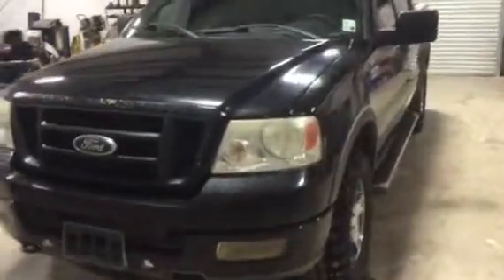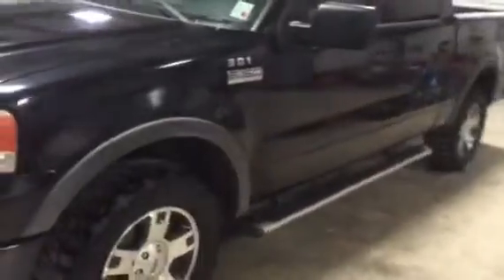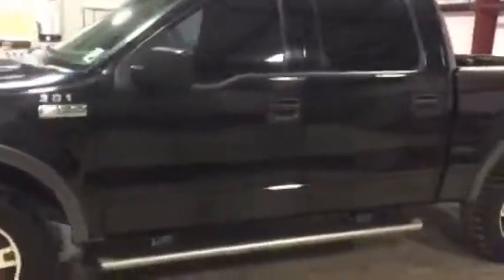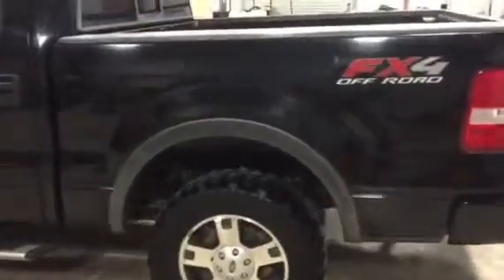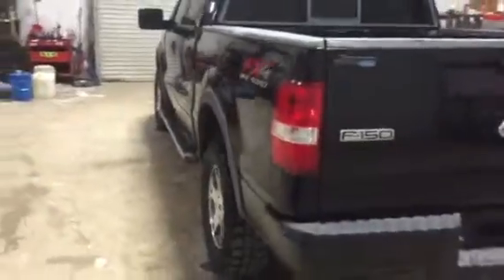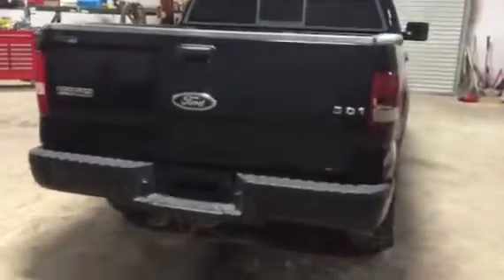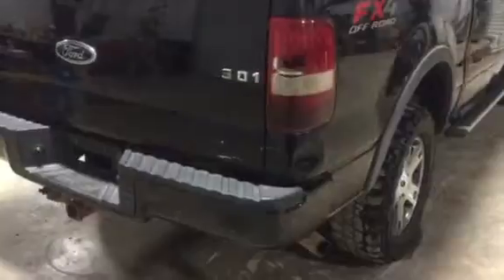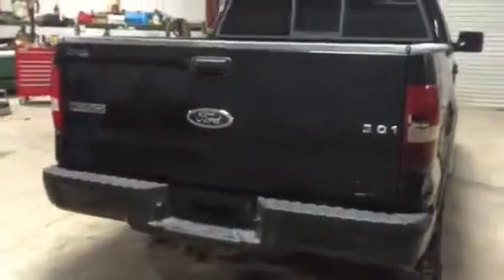2004 FORD F150 For Sale